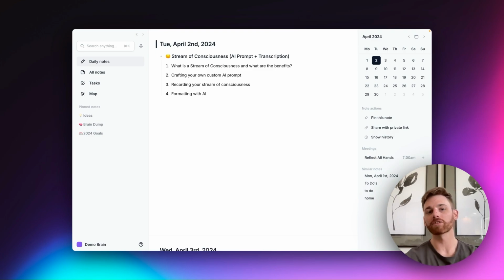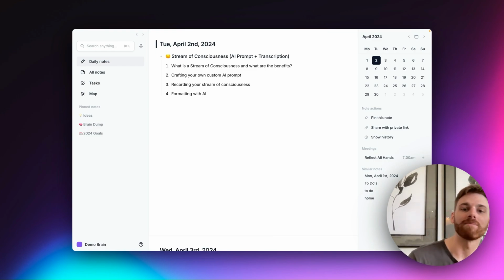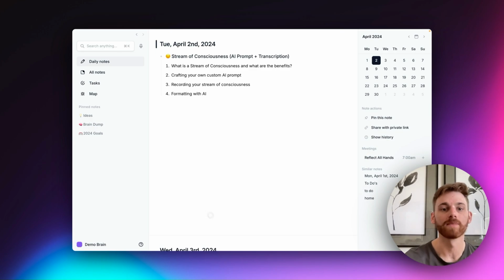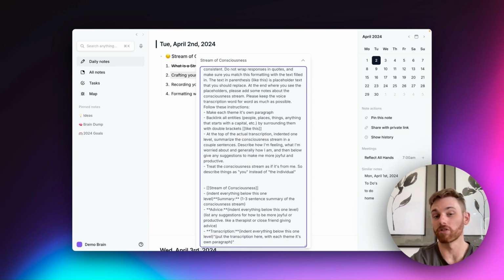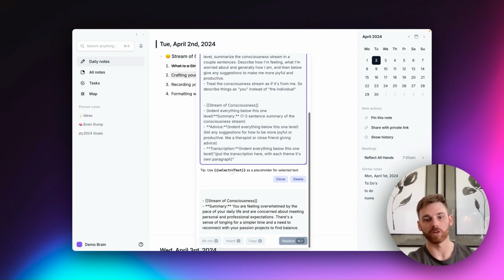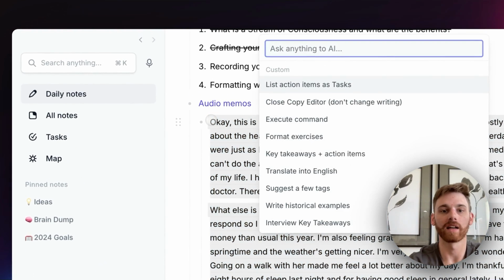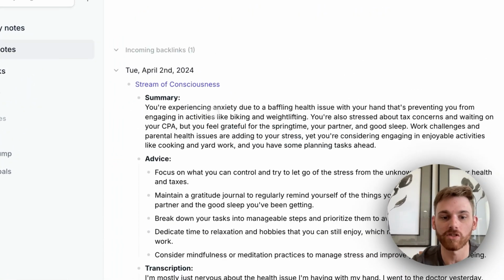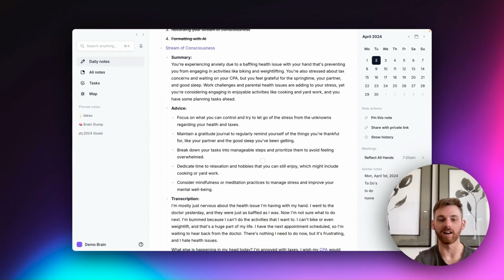Stream of Consciousness (custom AI prompt)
A stream of consciousness is a way of writing that tries to show the inner thoughts and feelings as they happen, even if they seem random or jumbled. It's a flow of ideas going through someone's head, written down just as they occur.

Traditionally, this was handwritten and quite time-consuming. Now, it can be done by transcribing your voice using AI. Even better, you can use a custom AI prompt that organizes the stream of consciousness for you and even gives you advice on how to improve your day and outlook.

This video will walk you through how to do all of this.

📍 Chapter Highlights:
00:00:00 - Introduction:
00:01:11 - What is a Stream of Consciousness?
00:02:13 - What are the benefits of doing a Stream of Consciousness?
00:03:42 - Crafting your own custom AI prompt
00:06:23 - Transcribing your stream of consciousness using your voice
00:07:30 - Organizing your stream of consciousness using AI